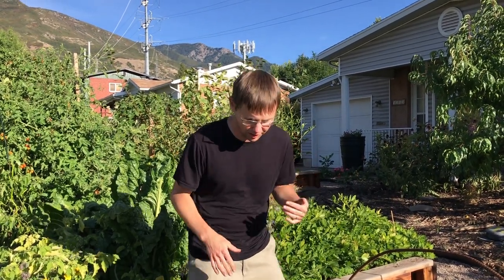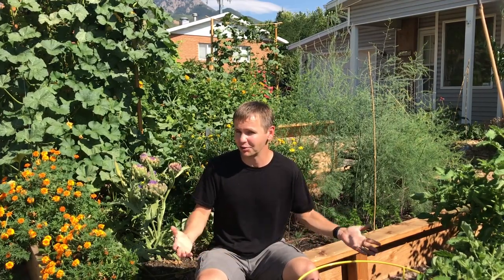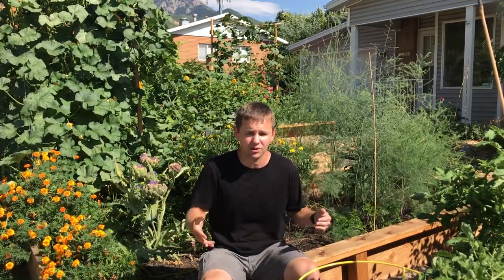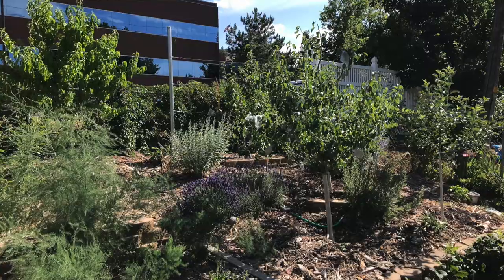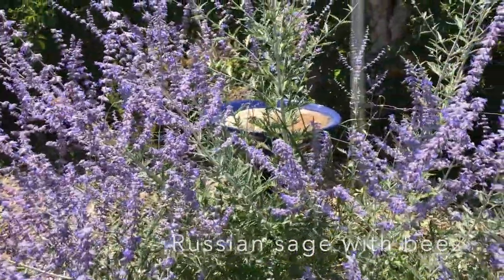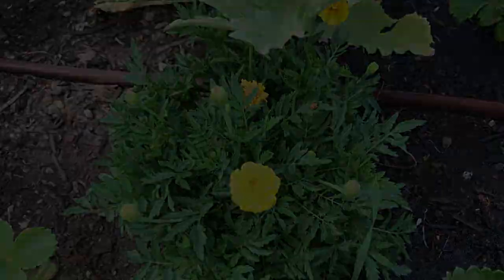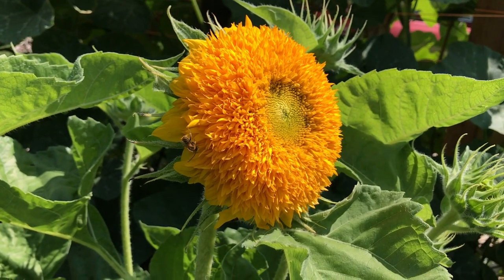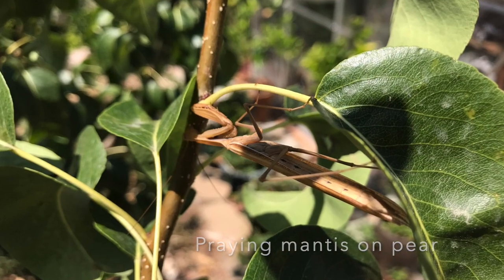Attracting beneficial insects: top flowers to combat pests & attract pollinators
GROW YOUR OWN Foodscape and organic garden in your frontyard.

In this video we discuss managing insect pests by growing healthy plants with healthy soil (for pest resilience) and establishing a biodiverse polyculture in your foodscape that includes a good mix of perennial and annual flowers. Establishing a polyculture can help prevent pest build up. Furthermore, planting flowers that provide pollen and nectar throughout the season will attract and sustain beneficial insect predators that will help manage insect pest populations. The video highlights a wide variety of beneficial insects including ladybugs, lacewings, predatory wasps, hoverfly, and praying mantis. We also talk about providing flowers for native bees, honey bees, and bumble bees. The second half of the video features lists of our top 5 recommended perennial flowers and top 5 annual flowers with footage of beneficial insects on them.

For more recommendations on Gardening for Native Bees in Utah and Beyond (pdf Fact Sheet)